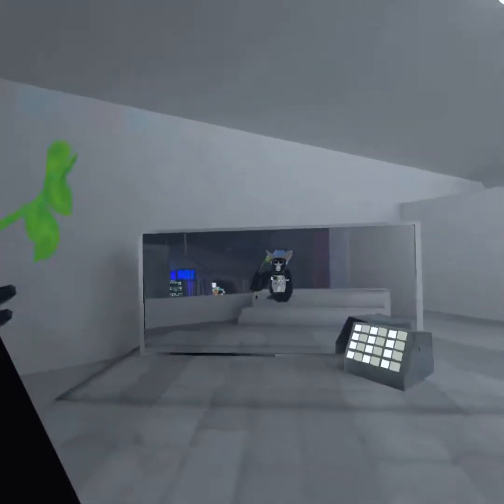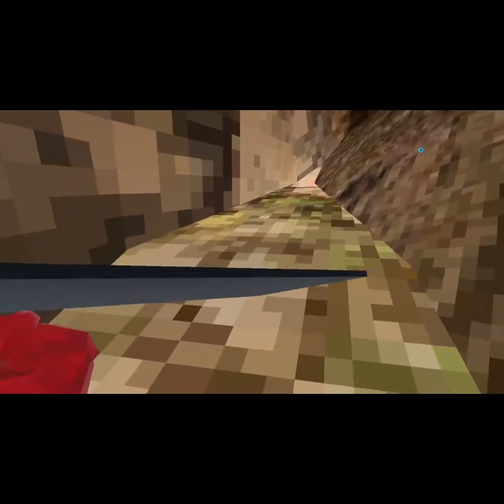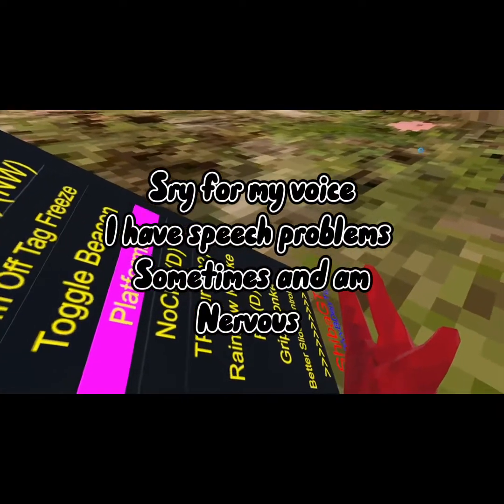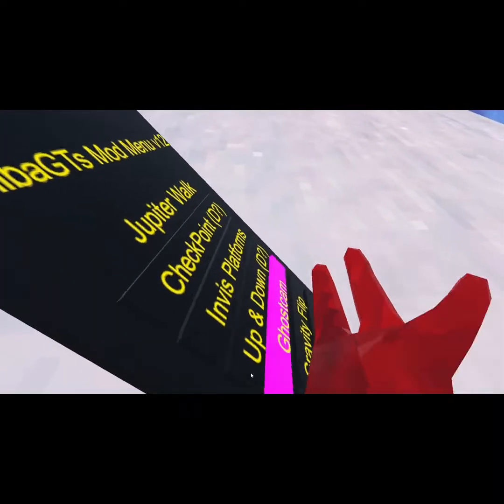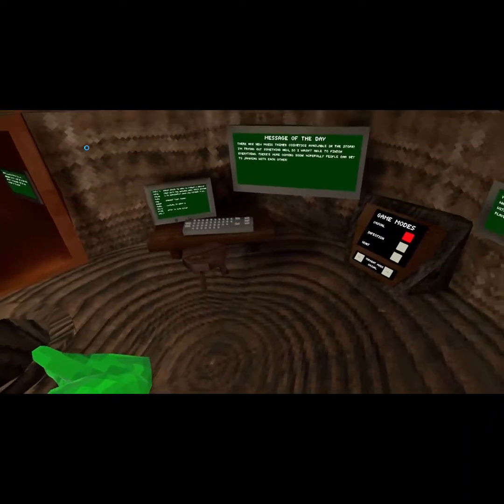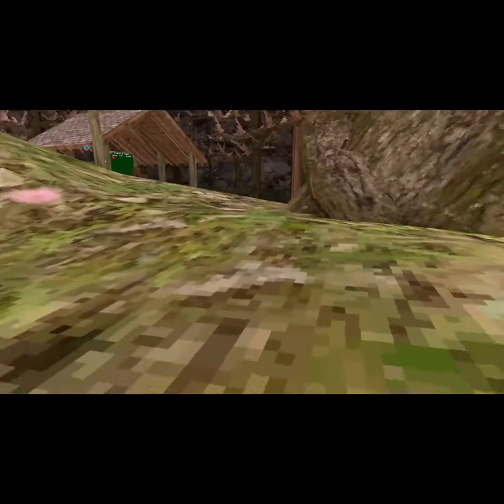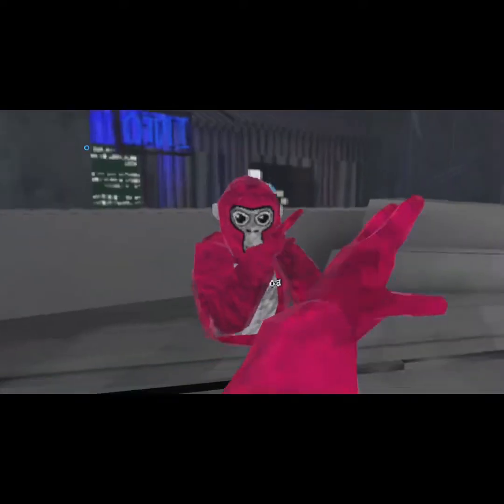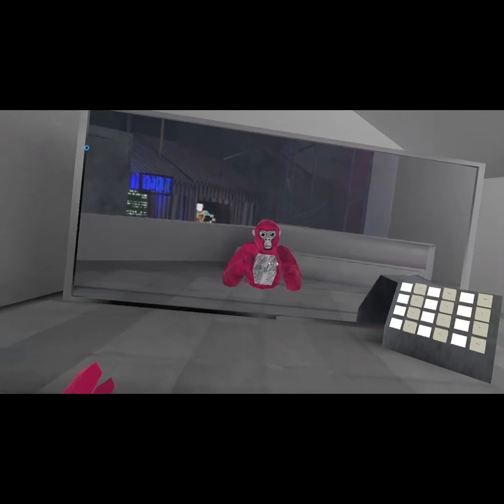ShibaGT v12 mod menu showcase- gorilla tag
Have a wonderful day and if you found this helpful then sub please!

Bye!